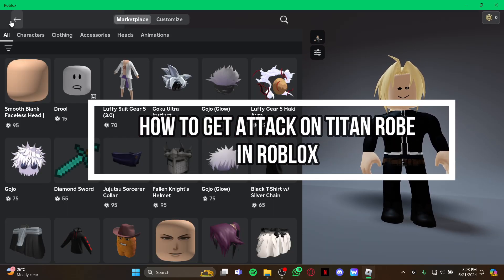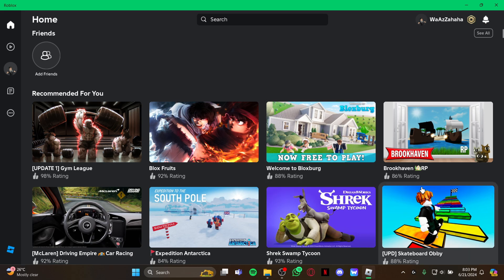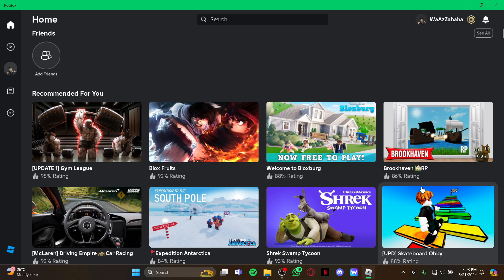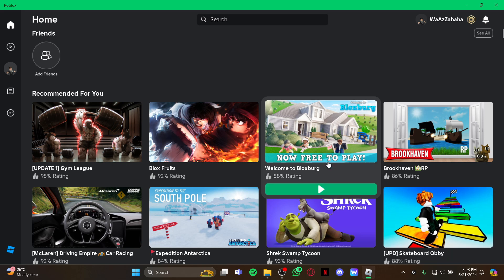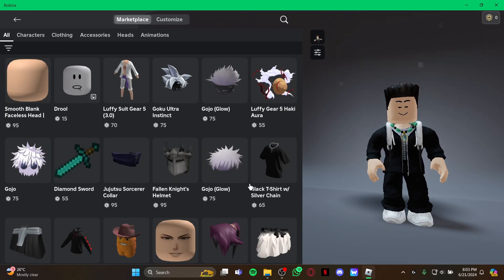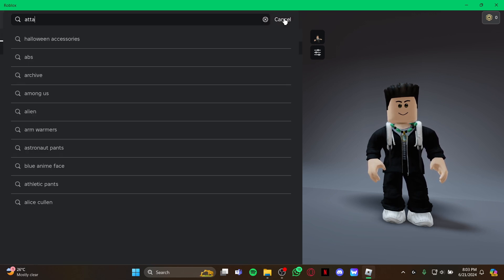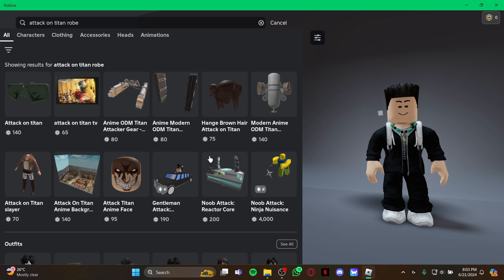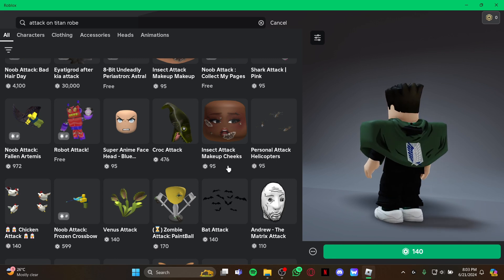How to Get Attack on Titan Robe in Roblox 2024?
Equip your avatar with the iconic Attack on Titan robe in Roblox! In our guide, 'How to Get Attack on Titan Robe in Roblox,' we’ll provide tips on how to find and customize your avatar with this iconic outfit. Stand out in the Roblox universe and showcase your Attack on Titan fandom. Transform your avatar with the Survey Corps robe today!